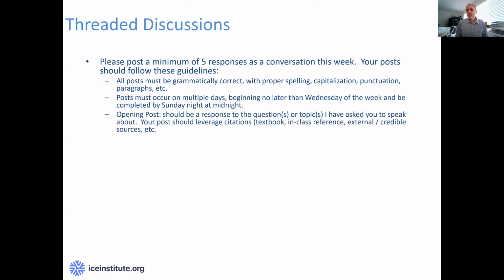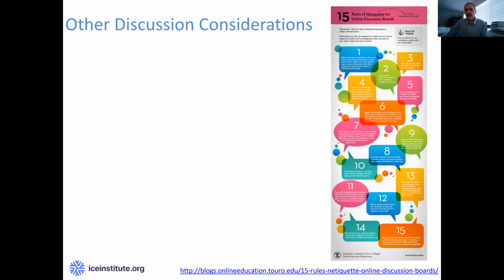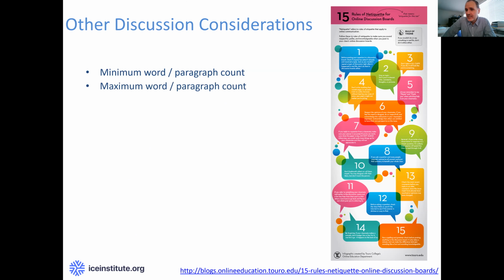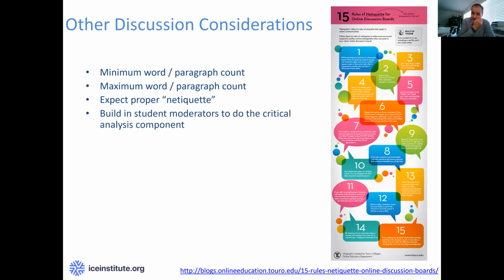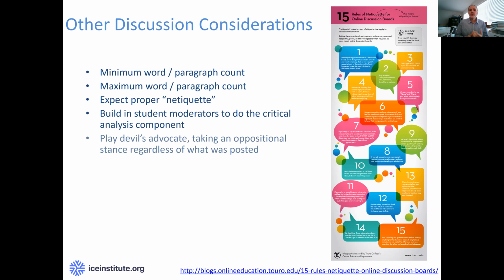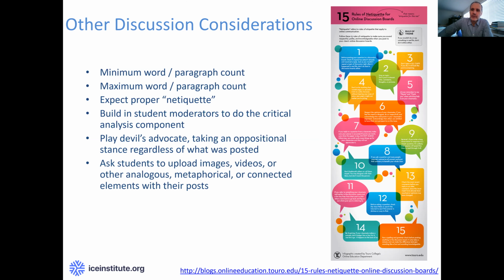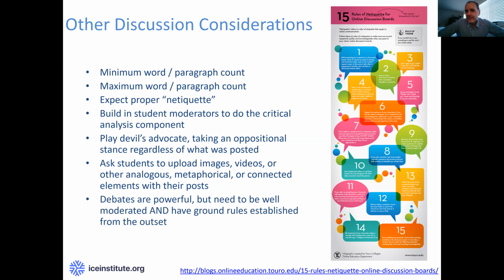Quarantinotes Series (#3) - Online Discussions (can be BETTER than Face to Face)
The Quarantine Keynote Series for Academic Professional Development:
Facilitating Quality Discussions
(in response to COVID-19 / Coronavirus)